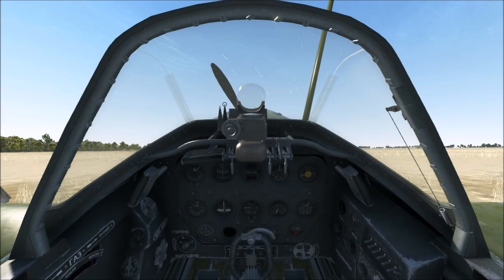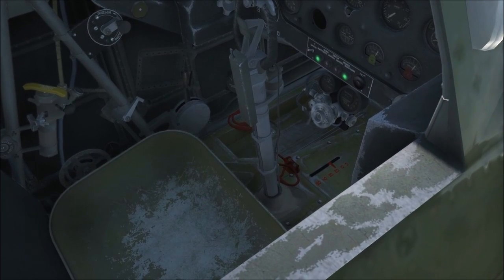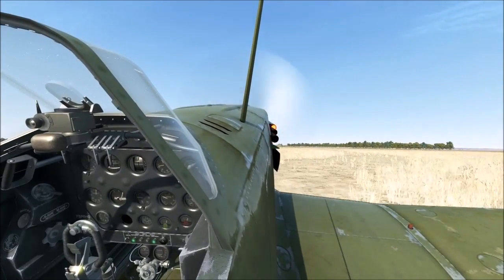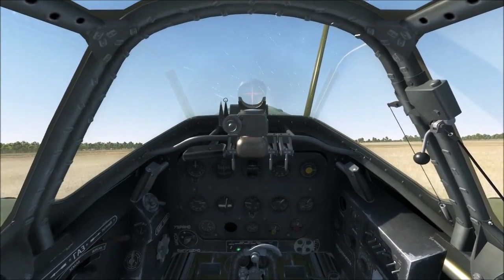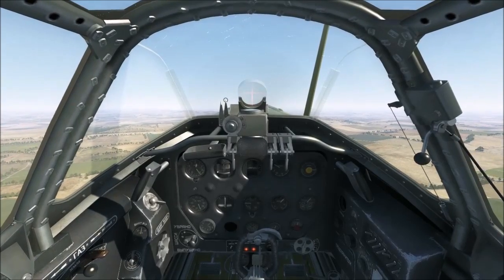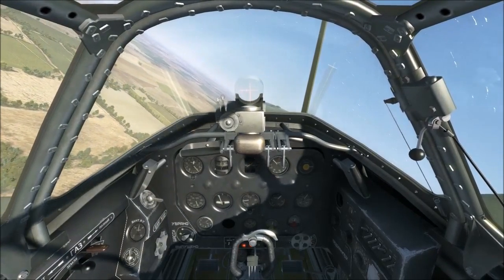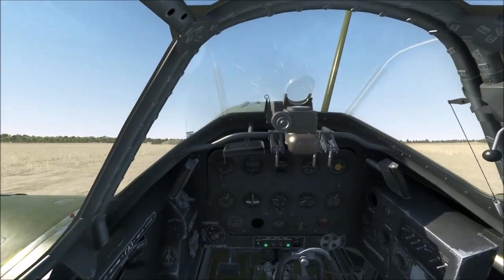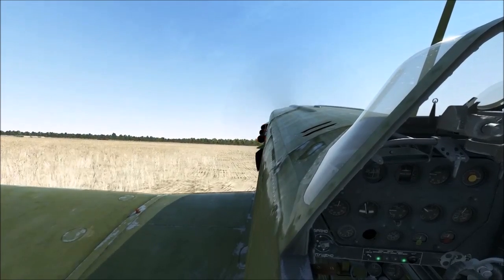IL-2 STURMOVIK: MiG-3 Training flight in circling pattern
Start at parking area, full fuel and ammo load. Winds calm, weather is clear.
Part 1: Start and Taxi to the runway
- Set altimeter pressure equal to airfield pressure
- set Throttle to Idle, execute engine start procedure
- Engine started: set engine revolutions to 100%, mixture to 50%, radiators to 50%
- Set flaps limiter to 20%, extend landing flaps
- Look around for taxi clearance, set throttle to 50%, start to roll
- Rolling started: hold wheel brakes to check them, release brakes to continue taxiing
- Set throttle to 35...40% to continue taxiing
- Use wheel brakes for sharp turns and to stop
- Do not exceed speed 20 km/h and brake down to 5 km/h before sharp turns
- Taxi with opened canopy, move your head left and right to look forward beyond the nose
- Look around for obstacles and other planes, especially when taxiing to runway

Part 2: Takeoff
- Set Throttle to Idle
- Look around for takeoff clearance, close canopy, move view point to the left side of cockpit to have better visibility forward
- Hold Wheel Brakes, push Left Rudder pedal to 2/3 (rotate joystick twist to left to 2/3)
- Hold Rudder at 2/3 to left, hold Stick in center, set Throttle to 80%
- Release brakes, set Throttle to 100%
- Keep take off direction by Rudder adjustments - a little bit more and less than 2/3 to the left
- To keep the takeoff direction: keep your eye on an object far ahead (a tree, a building, a cloud and so on), check runway left/right borders only sometimes
- Continue to speed up with stick in center, keep direction by rudder pedals, plane’s tail will rise by itself
- When speed is more than 180 km/h: smoothly pull the airplane nose up, plane will take off, keep the nose slightly above the horizon, altitude and speed should continue to increase
- To bank use the control stick, smoothly the return rudder pedals neutral position
- When altitude is 20 m: raise the landing gear, keep the nose pointed a few degrees above the horizon
- When speed is 200 km/h: retract the flaps, keep the nose pointed a few degrees above the horizon
- When altitude is 100m: start 90° left turn to course 228°, bank angle should be 30°
- When altitude is 400m: push the nose down to just a little bit above the horizon, keep vertical speed =0 m/s and altitude =400 m
- When speed is 300 km/h: set throttle to 55% and maintain it
- Start second 90° left turn to course 138°, bank angle is 30°

Part 3: Circular flight
- When left turn to course 138° is completed: continue in a straight-line maintaining 400 m altitude and speed 300 km/h
- Maintain required speed by keeping the throttle near 55%, speed corrections should be performed by slight throttle deviations from 55%
- Maintain required altitude by controlling plane nose position over the horizon. Keep the nose a bit higher than the horizon, remember it's position which is providing zero vertical speed
- When flying straight constantly check the airspace around you, control landmarks to start 3rd turn in the right place
- To control oil temperature (from 40°С to 80°С) and water temperature (from 80°С to 110°С), adjust the radiator shutters angle if it is necessary
- When range to the airfield is 4...5 kilometers: start a 180° turn to the left for course 318° which will line you up for landing, bank angle is 30°
- During the turn control the airplane’s nose position over the horizon, vertical speed =0 m/s, altitude =400m, speed =300 km/h, landing course =318° approaching

Part 4: Final approach and landing
- When 3rd turn is finished: set Throttle to 0%
- When speed is less than 300 km/h: extend landing gear
- Pay attention to vertical speed =0 m/s, altitude =400 m
- When speed is less than 250 km/h: extend flaps to maximum
- When speed is 220 km/h: push the throttle to 80% to maintain this speed
- When runway distance is 2.5 km: set Throttle to Idle, push nose down a little lower than the runway threshold
- Descend to the runway beginning at 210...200 km/h, in best case the throttle should be at idle during descent
- When altitude is 30...50m: start to slightly pull up the nose to reduce speed while the plane slowly sinks towards the runway
- Move your view point to the left, keep your eye on the ground to the left of the nose, feel the altitude slowly decrease
- When altitude is almost zero: keep flying while losing speed and pulling the nose up, but don't allow the plane to climb
- Touchdown: keep rolling straight forward, keep your eye on a point or object far ahead (a tree, a building, a cloud and so on)
- When speed is 100 km/h: pull the stick fully backward, hold your brakes, keep rolling straight forward
- When the plane has stopped: retract the flaps, open the canopy, taxi to taxiway at 20...40 km/h
- Move out from the runway by the closest taxiway, perform taxi to parking area at 20 km/h, turn off the engine